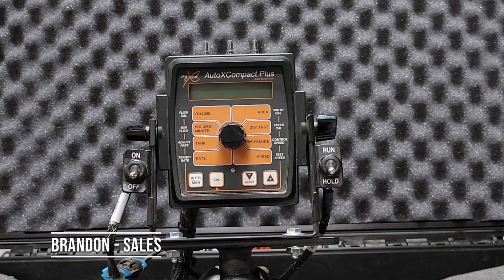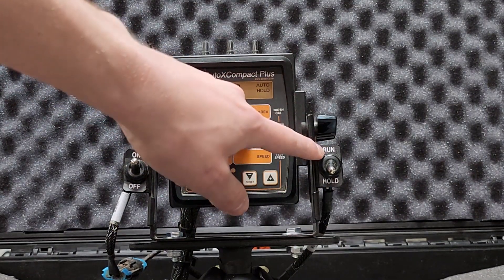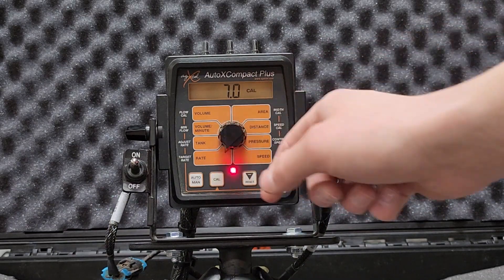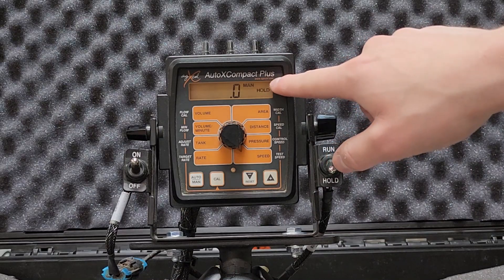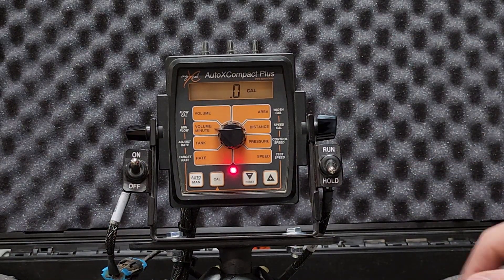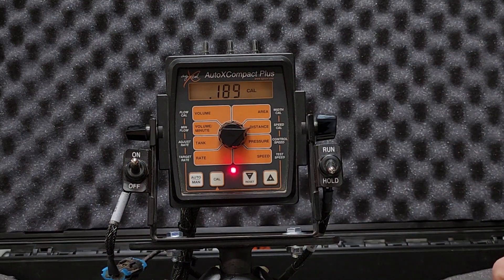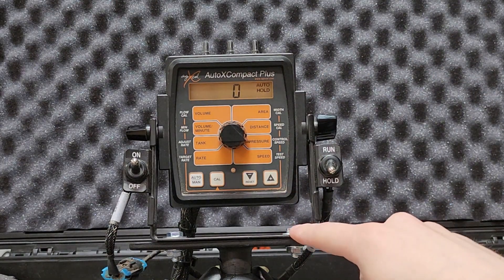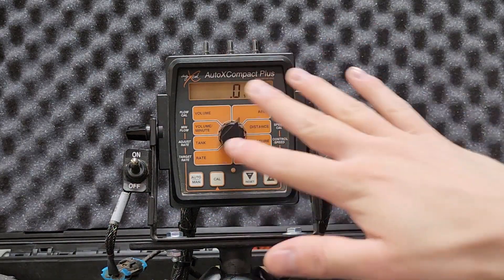The Auto-X Compact Controller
Brandon gives a detailed walkthrough of AgXcel's Auto-X Compact controller.

The Auto-X Compact Plus Controller by AgXcel is the ideal solution for those seeking a compact and cost-effective option for single rate management. Equipped with a range of essential features for in-furrow fertilizer placement or 2x2 application, this 3-section automatic rate controller is specifically designed for managing liquid and anhydrous. The built-in boom switches on the console simplify operation and make it a user-friendly solution. With its all-in-one design, the Auto-X Compact offers exceptional convenience and value.